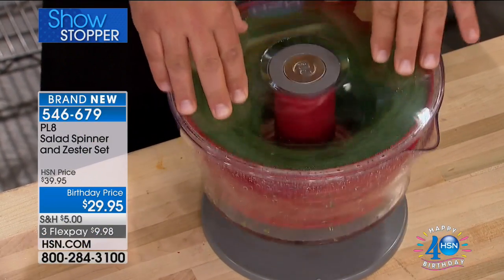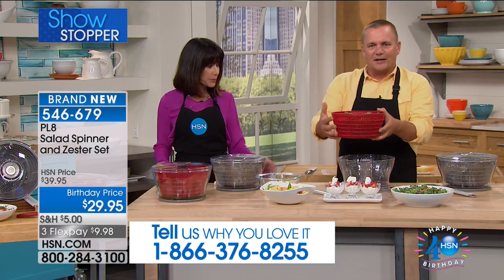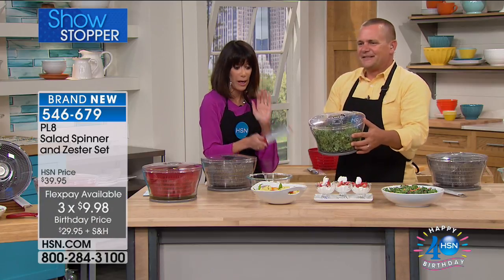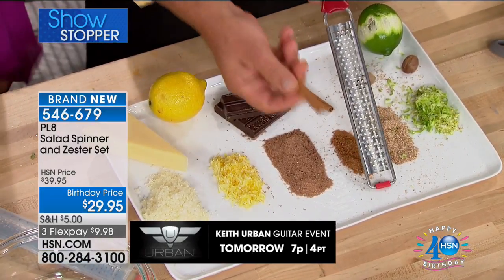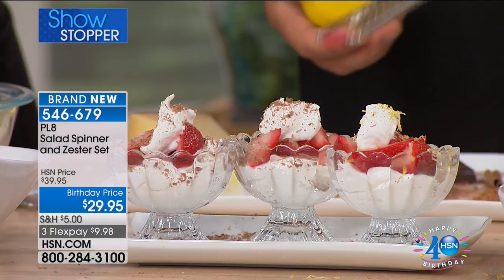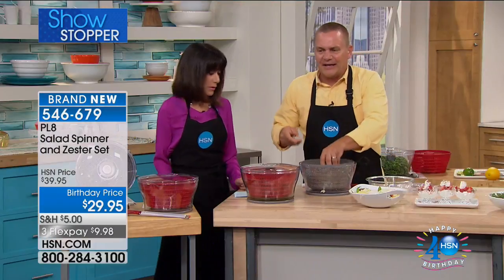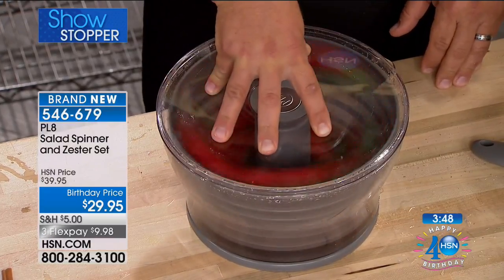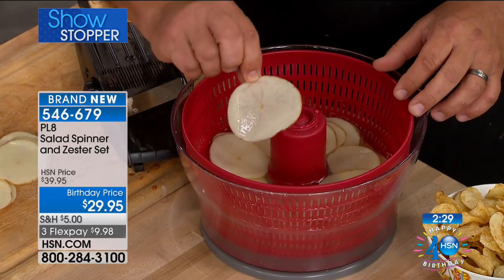PL8 Salad Spinner and Zester Set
When preparing your veggies is this easy, you'll start wanting them at every meal. The spinner removes excess water from lettuce and leafy greens, while the...